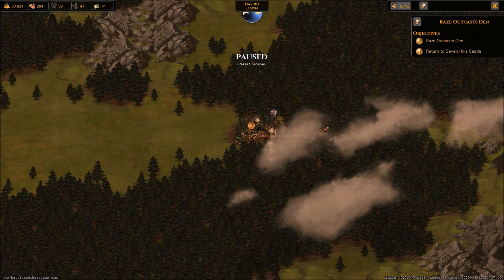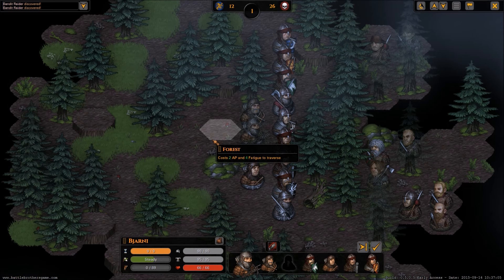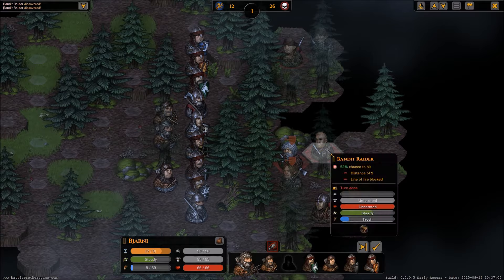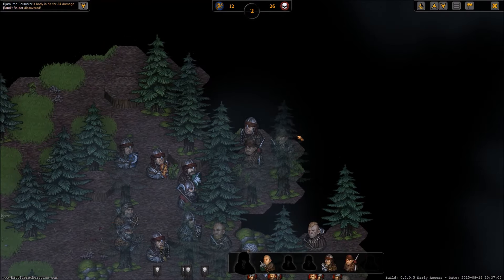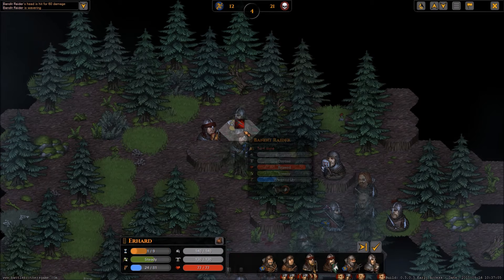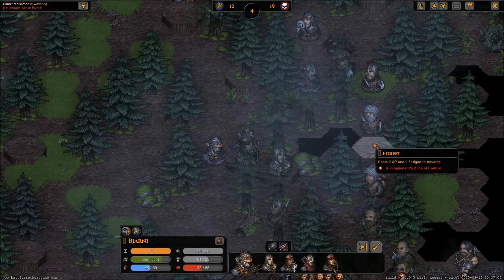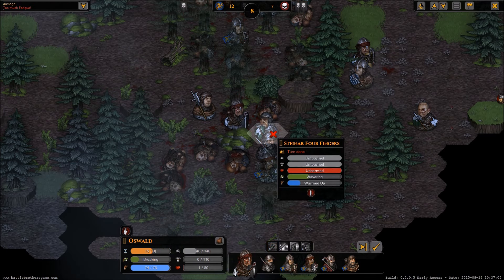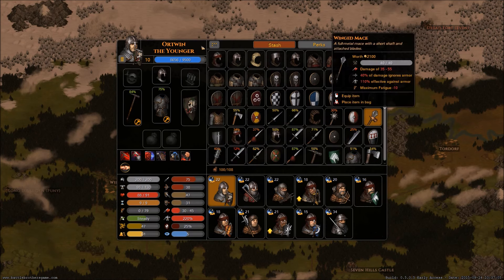Battle Brothers Part 46 Bandits In The Forest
Battle Brothers is a turn based strategy RPG mix which has you leading a mercenary company in a gritty, low-power, medieval fantasy world. You decide where to go, whom to hire or to fight, what contracts to take and how to train and equip your men in a procedurally generated open world campaign. Do you have what it takes to lead them through bloody battles and to victory?

Procedurally generated worldmap, tactical combat maps and mercenaries.
Open and dynamic world simulation that is not scripted - your actions can actually alter the balance of the world.
All characters come with their own background stories and traits. Want a stuttering ratcatcher, a greedy witchhunter or a drunkard disowned noble?
Permadeath. All characters that die in combat will stay dead - unless they return as the undead.
Field up to 12 Battle Brothers on large and varied tactical combat maps with different terrain and multiple height levels.
Character development without a restrictive class-system. Each Battle Brother gains experience through combat, can level up and acquire powerful perks.
Equipment that matters. Different weapons grant unique skills – split shields with axes, stun enemies with maces, form a spearwall with spears or crush armor with a warhammer.
Diverse enemy roster. All enemies have unique equipment, skills and AI behavior.
One full hour of orchestral soundtrack with more on the way.

Worldmap story and progression mechanic.
Non-combat characters for your mercenary company.
Scavenger-hunts for legendary artifacts.
A dynamic event system with atmospheric encounters and tough decisions outside of combat.
Indoor tactical combat environments, such as dungeons.
A fully skinned UI.
More content: More enemies, terrain types, items, contracts, character backgrounds and at least one additional major enemy faction acting in the world.

Overhype Studios is an independent game developer studio from Hamburg, Germany. We are devoted to making great games that we want to play ourselves. With Battle Brothers we thrive to reflect the creativity, complexity and originality from the old days when game developers where passionate gamers, not corporate businessmen. While doing this we took a lot of inspiration from some of best games out there: The original X-Com, Warhammer: Shadow of the Horned Rat, Mount & Blade and Jagged Alliance.